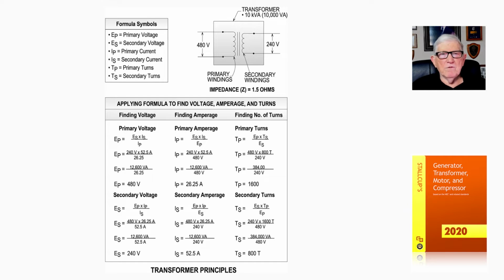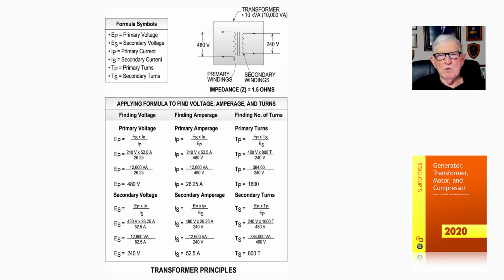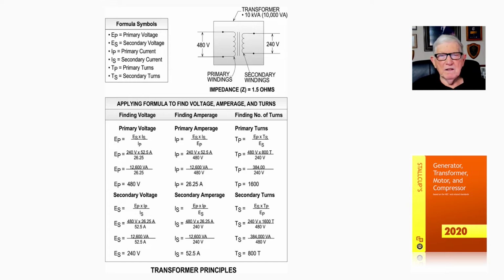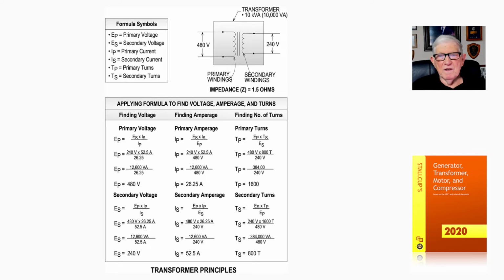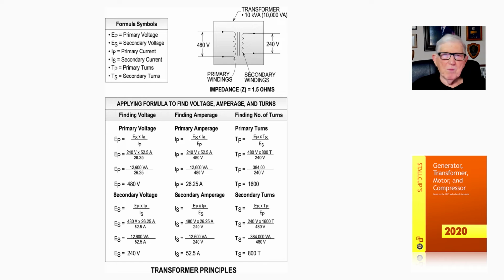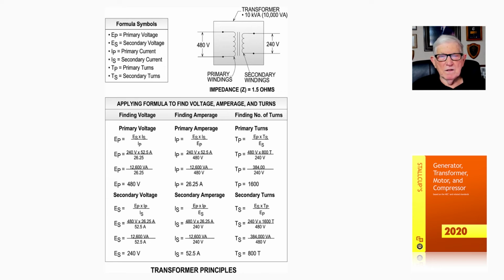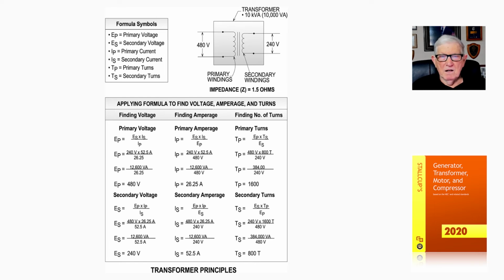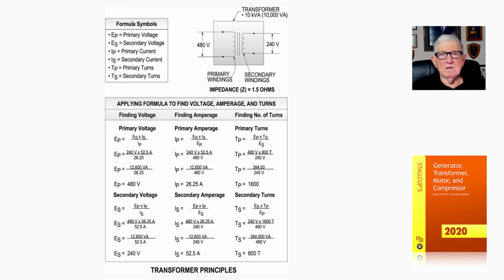7-2 TRANSFORMER PRINCIPLES